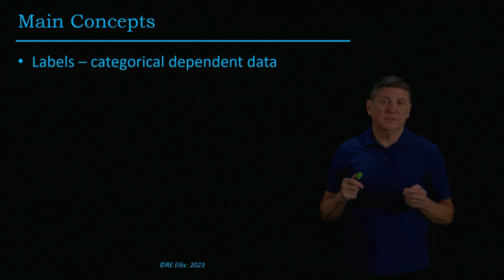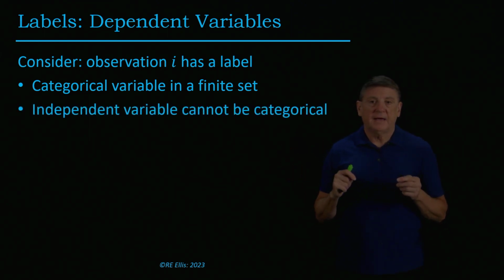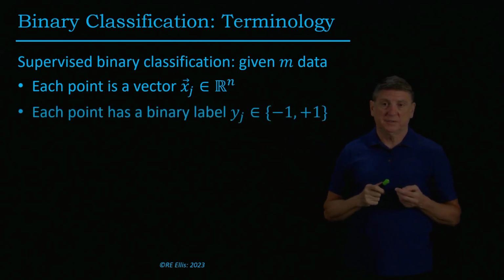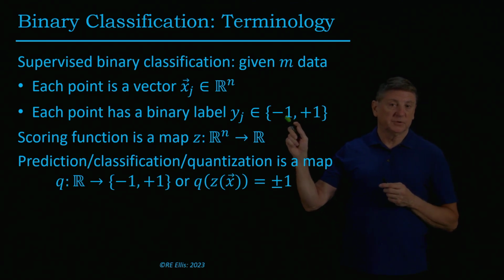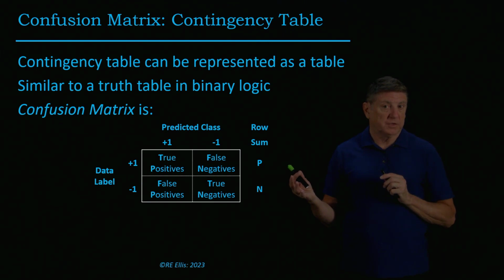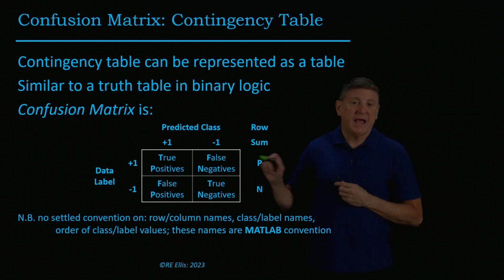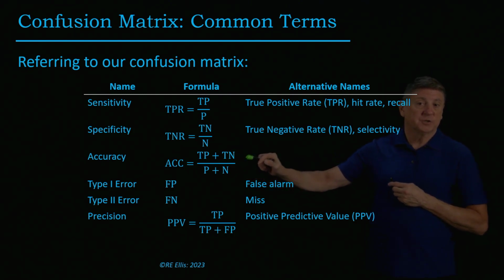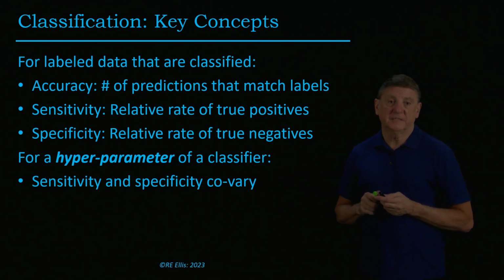NonlinearPrereq16ConfusionMatrix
A contingency table, often called a confusion matrix, relates given labels of data to classes that are predicted by, for example, a machine learning algorithm. Key terms include specificity - which is the true-negative rate - and  sensitivity, which is the true-positive rate. Part of a series of lectures: